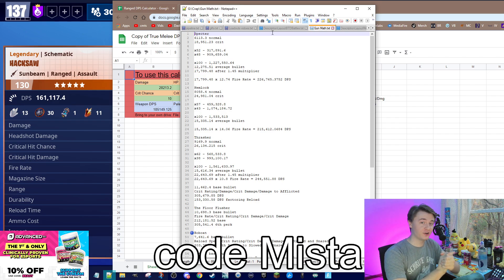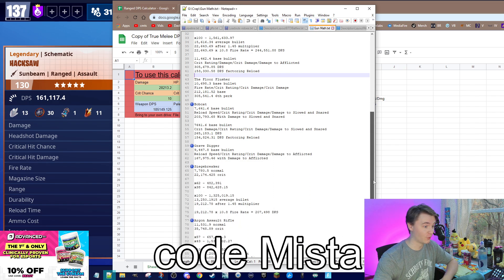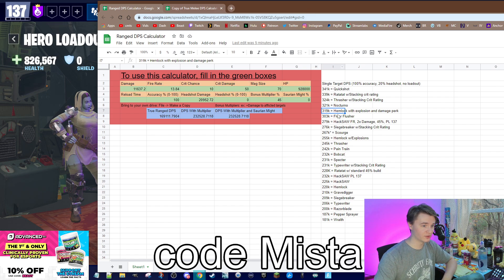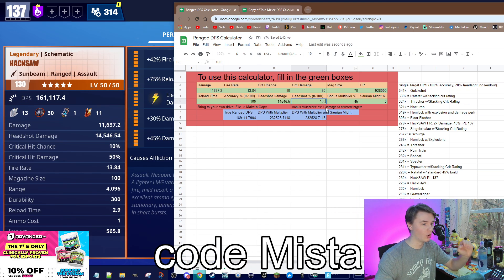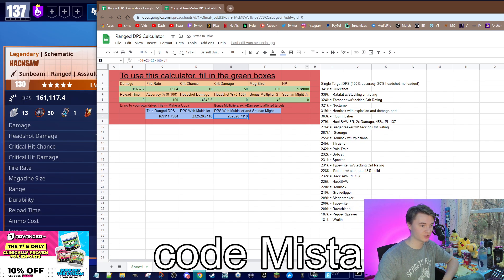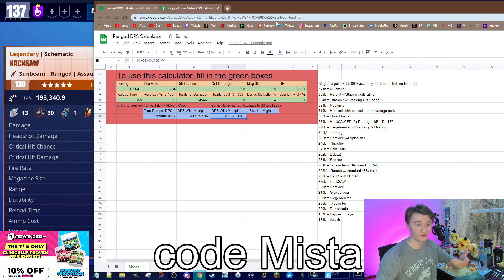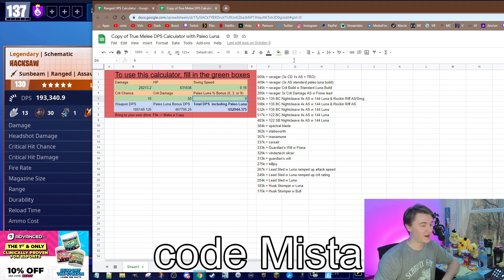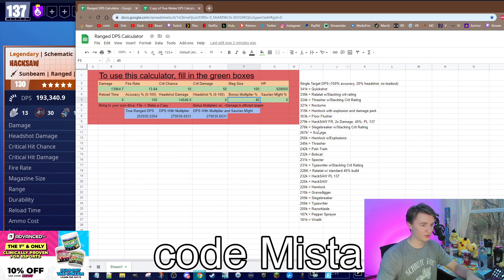Our Custom Ranged/Melee Weapon DPS Calculator for Fortnite Save the World!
Credit to Siale/Cthulhu for creating this:
FILE - MAKE A COPY

Shouts to Archer for the 69 Calculator in thumbnail

I have tons of other Save the World guides, tutorials, BEST PERKS, loadouts and more on my channel as well!